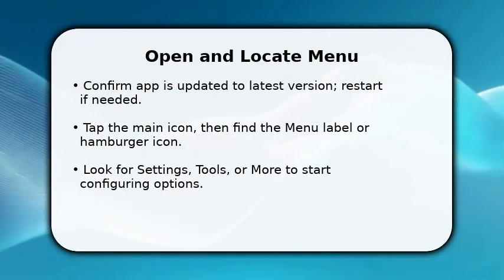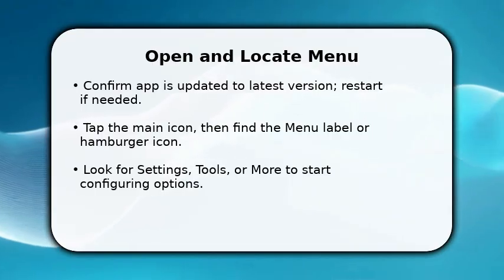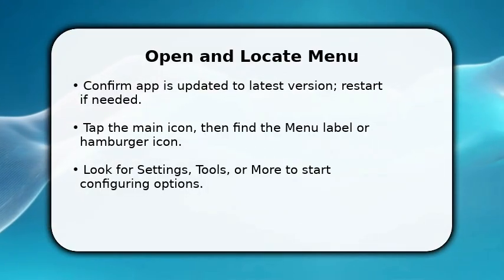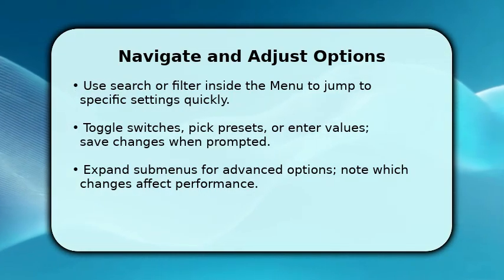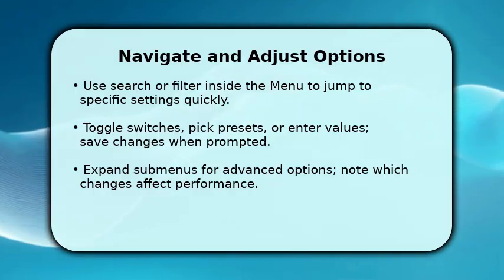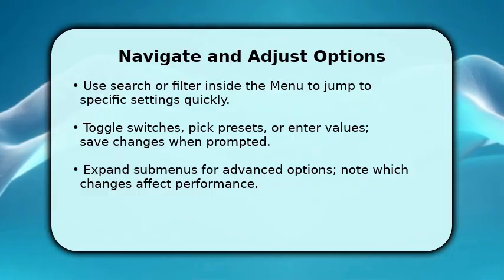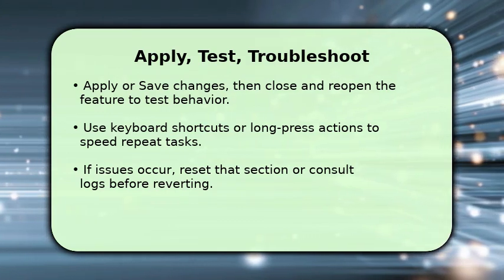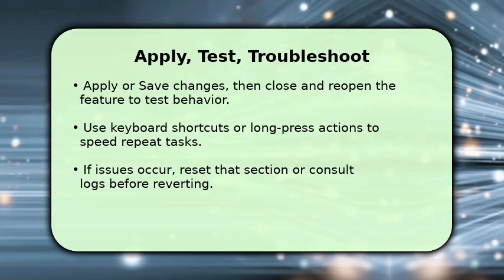How to Use It Menu - Step by Step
How to Use It Menu - Step by Step | 🔒 Surfshark VPN Deal — Stay private and secure. $1.99/mo + 3 Months Free ▸

Discover the ins and outs of navigating through your device's 'how to use it menu'. This step-by-step guide is perfect for anyone looking to master their gadget. From setting up initial preferences, customizing user interface options, troubleshooting common issues, or simply exploring additional features - this video will walk you through each stage with clarity and precision.

how to use it menu, step by step guide, device setup, user interface customization, troubleshoot gadget problems, explore device features